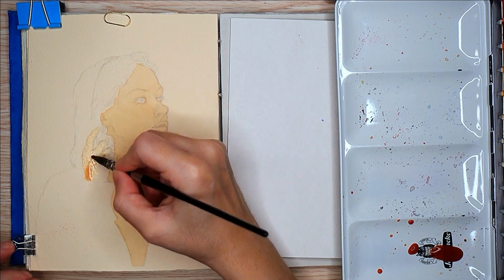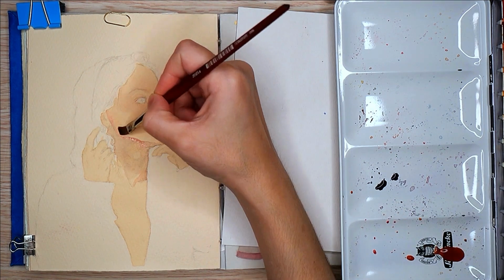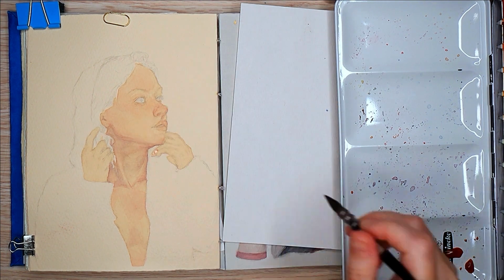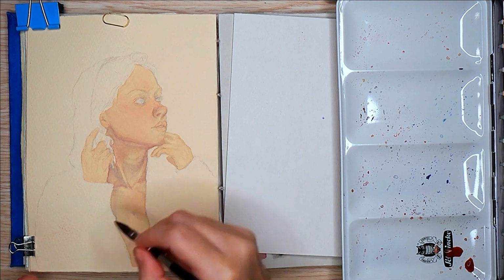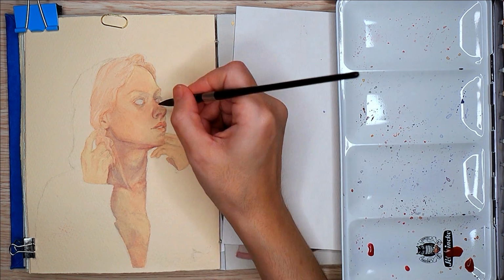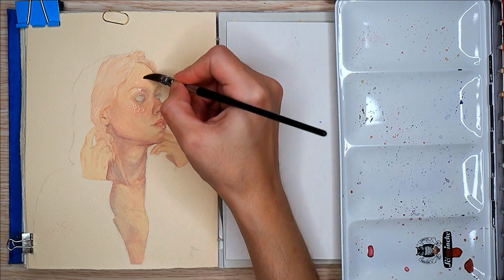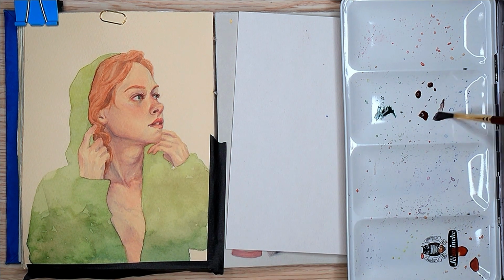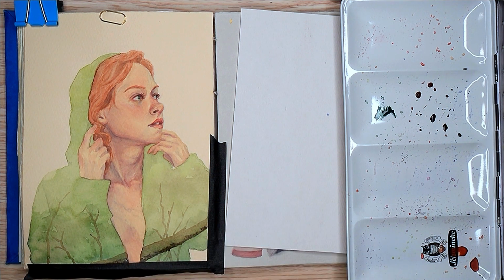Watercolor Sketchbook Session and Chat | Schmincke Paints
I am really running out of things to say here :)

[ Supplies ]

 - Sketchbook by Spofgh - Bockingford Tinted Watercolor Paper
 - Schmincke Watercolors
 - Trekell Onyx Mop brush
 - Princeton VelveTouch and Neptune brushes
 - Sakura Gellyroll Pen in White